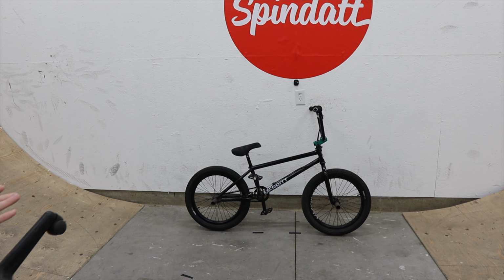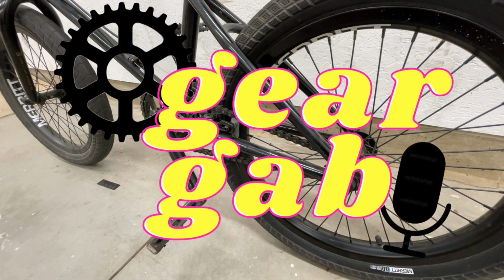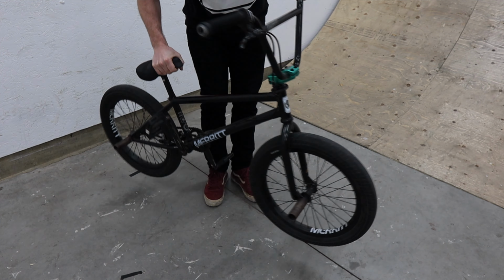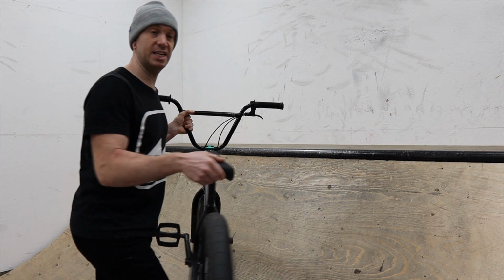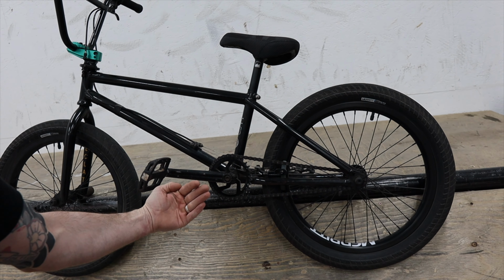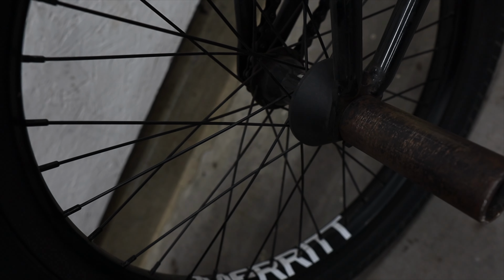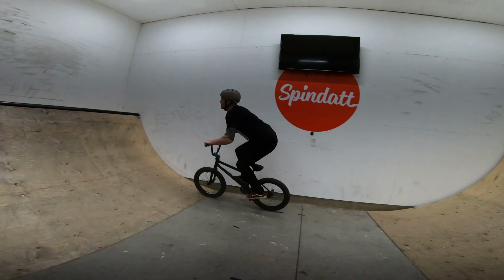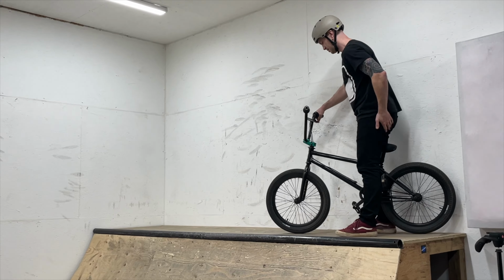CHAIN ON WRONG SIDE?? | BMX Night | Norton Treat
Rawstercross Build